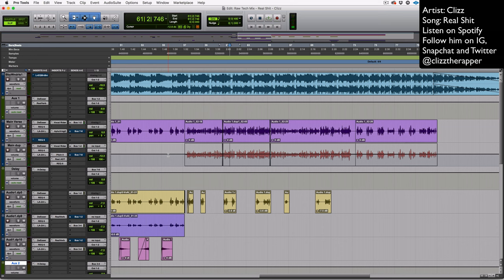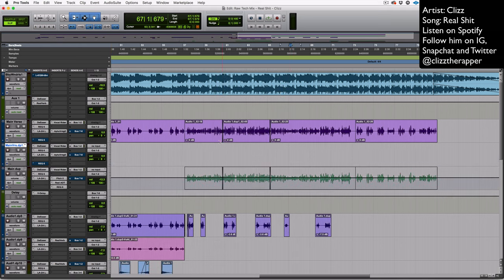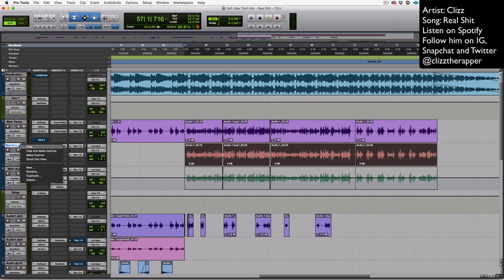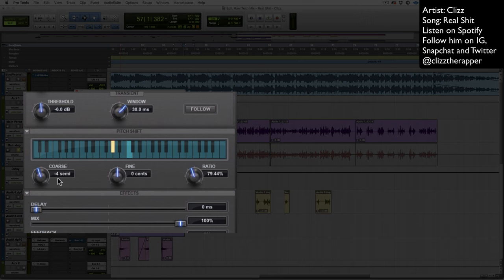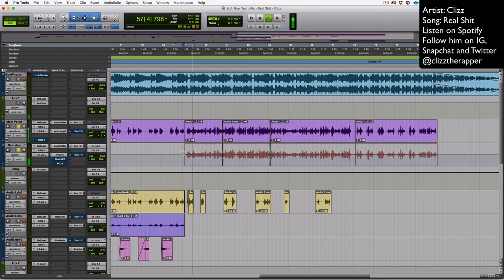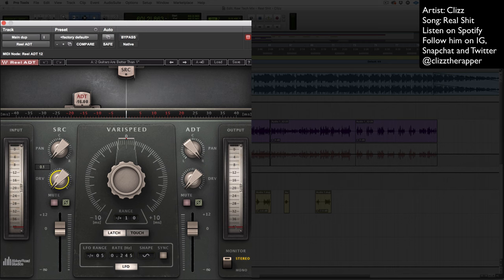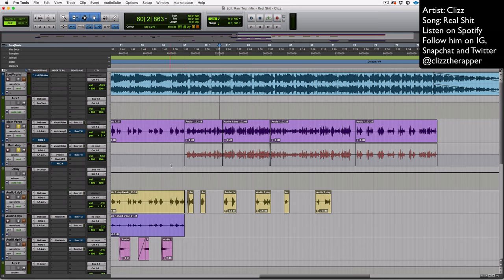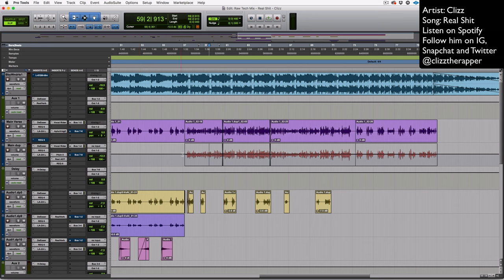Make Your Vocals Sound Powerful - Using Pitch Shift and Stereo Spread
RAW TECHNIQUE STUDIOS PRODUCTS/SERVICES
►► My Template →